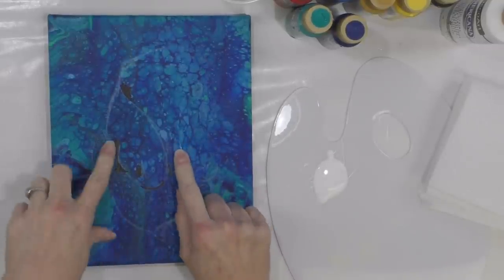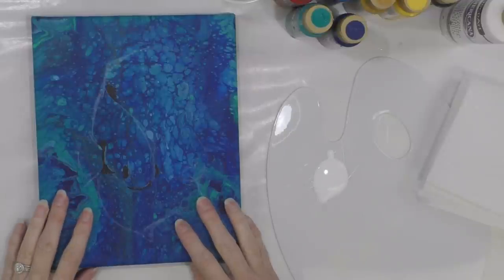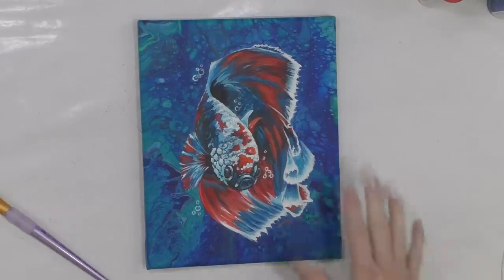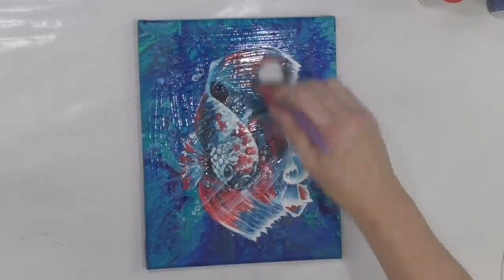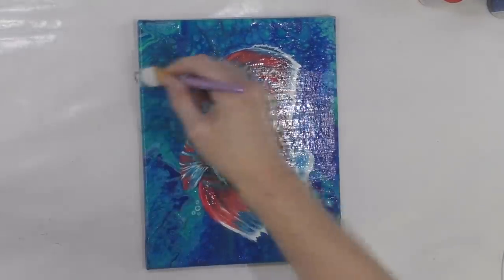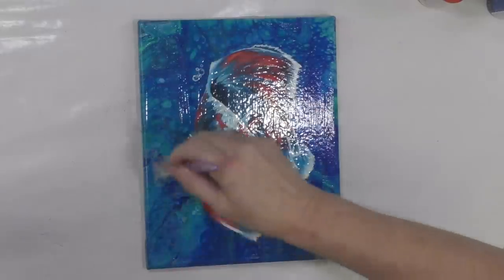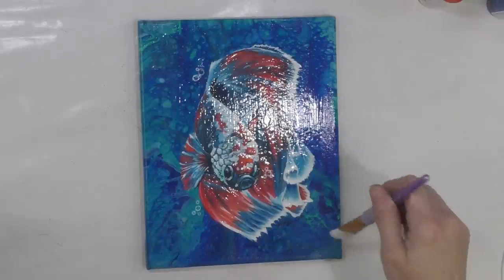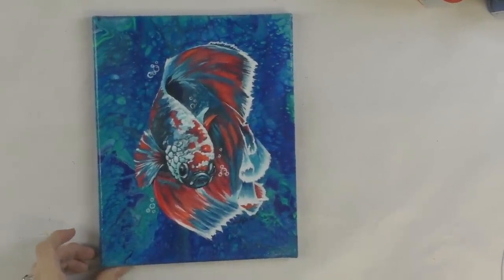DA157 RED WHITE & BLUE BETTA FISH Embellishing an Acrylic Pour with Sandra Lett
I used the following DecoArt colors:  Titanium White, Lamp Black, True Red, Orange Flame, Crisp Blue, Ultra Blue Deep, Prussian Blue, Desert Turquoise, and Carousel Pink.  I always seal my art after it has dried a minimum of 72 hours with multiple coats of High Gloss Varnish using a sponge brush.  **Tip**  I store my sponge brush in a sealed Ziploc between coats and do not rinse it so it does not deteriorate the sponge.  This will store safely for at least a week.